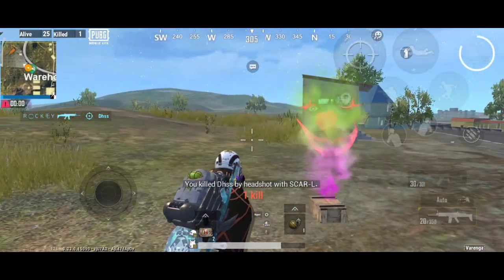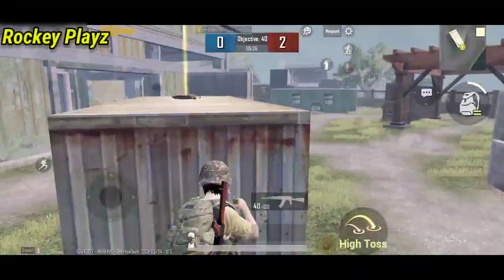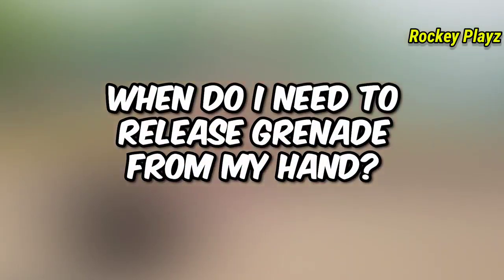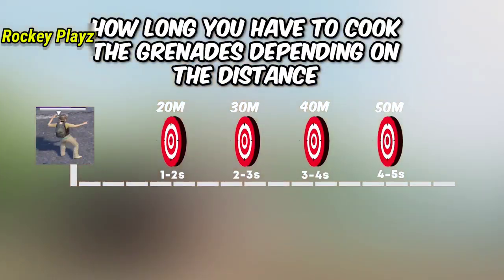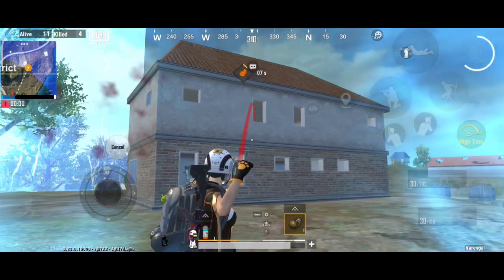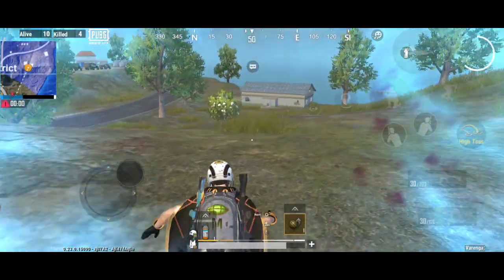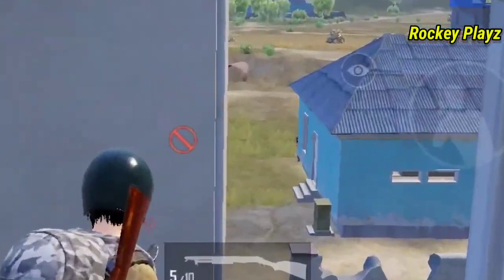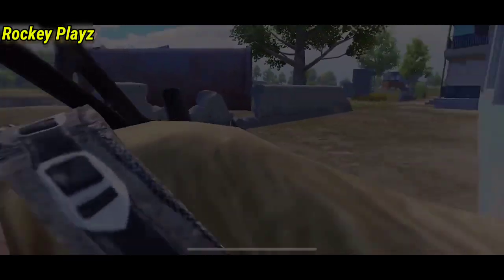Grenade Throwing Tips and Tricks Guide | Full Grenade Guide | Pubg By Rockey Playz (2022)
Grenade Throwing Tips and tricks Guide in hindi full grenade guide pubg and pubg mobile lite By rockey playz in 2022

To dosto is video m hmne sari basic tips and tricks k bare m batya hai jo bhi basic setting hoti hai grenade through krne k liye ye sb janne ke liye video ko pura dekhe or like kre and subscribe krna na bhule

Related search 🔍
How to through grenade properly without exposing your self
Grenade guide
Grenade tutorial
All basic setting of grenade
All tips and tricks related to through grenade
Noob to pro tips and tricks
Why you should need to cook grenade
Practice how to cook grenade properly
How to long cook grenade
How to throw grenade without exposing yourself
Throw grenade house to house
Throw grenade window to window
Use eye button to through grenade
Enjoy Bot Gameplay

Welcome to the Rockey Playz YouTube channel

On this channel you get information about the android  game videos such as online games like pubg Bgmi and pubg lite videos routine videos

I like to play online Android games such as
Bgmi
Pubg mobile

I upload a new videos 🎥 thrice in a week ( Tuesday,  Friday and sunday) at 1:30 pm

I wish you good health and healthy or funny gaming experience
Rockey playz